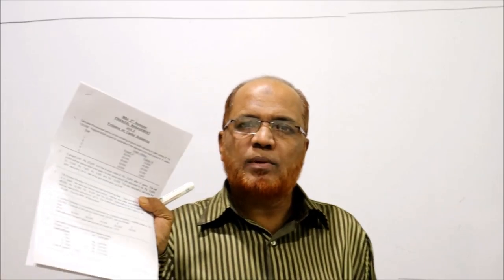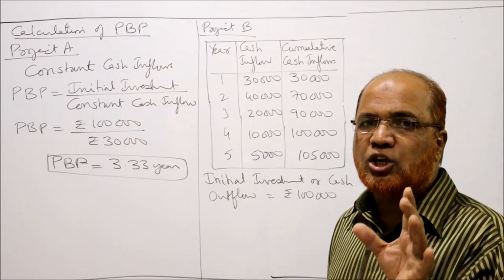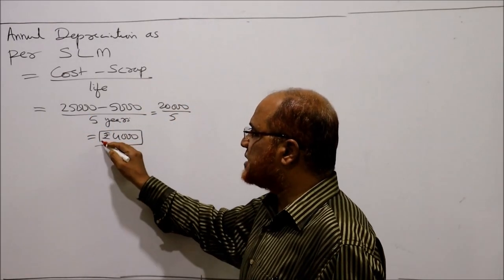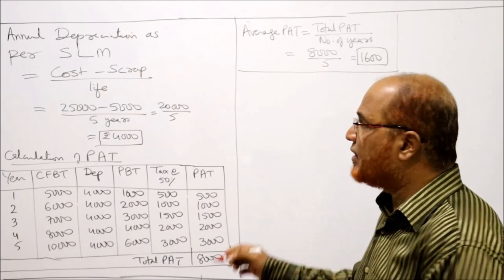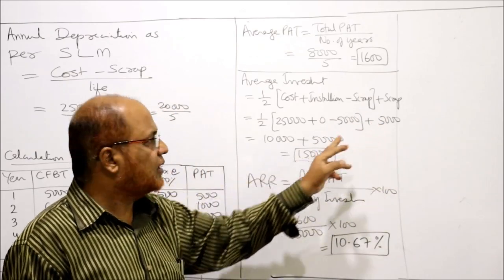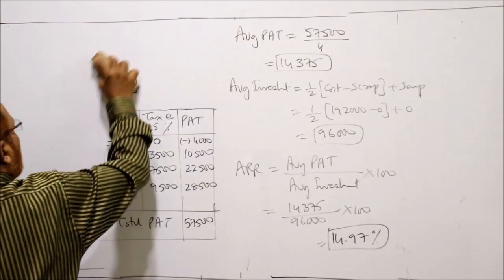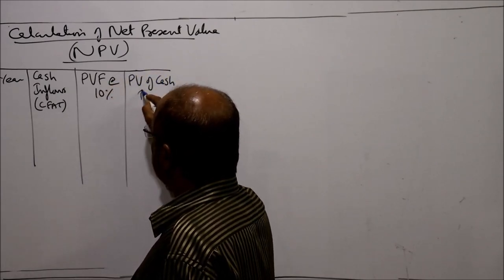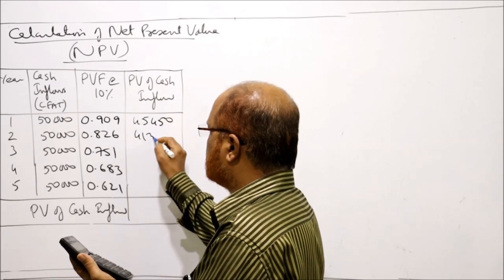Financial Management II Capital Budgeting II Problems and Solutions II Part 1 II Hasham Ali Khan II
Watch the video till the end to get a complete command on the topic of Financial Management that is capital budgeting.  I have explained the meaning of capital budgeting and the methods of capital budgeting in detail..   Watch the video till the end to get a complete command on the topics of financial management.